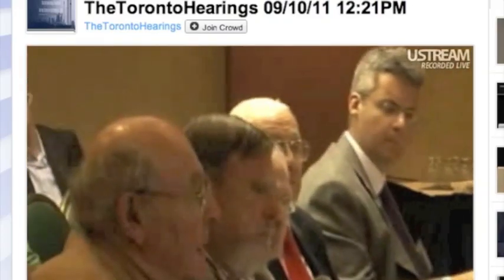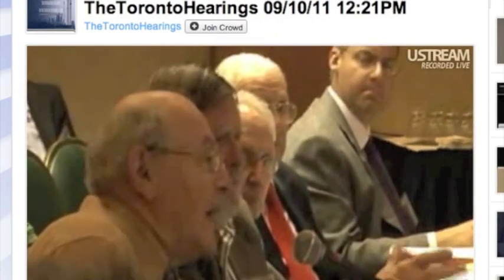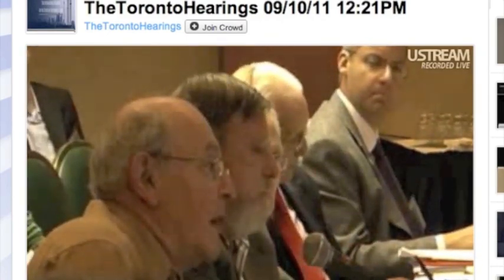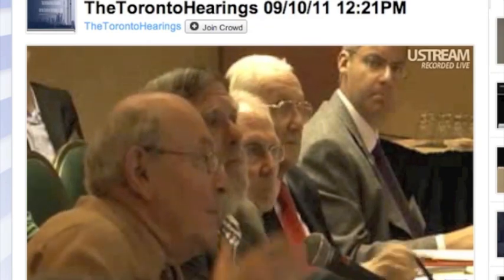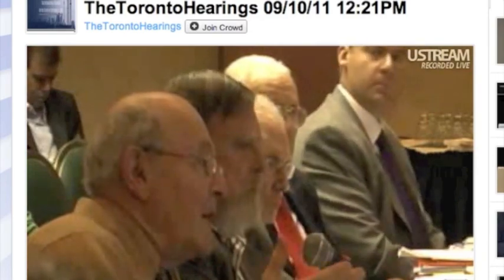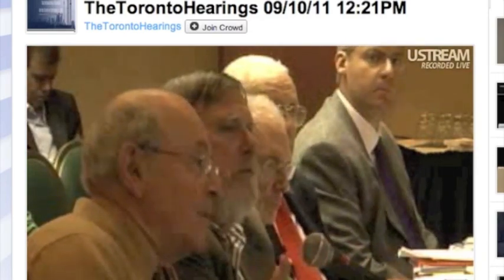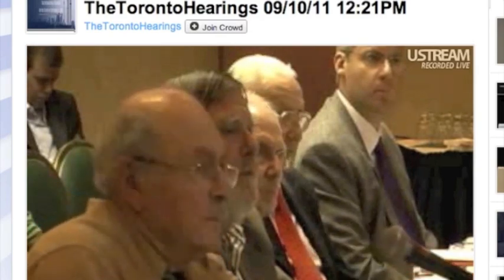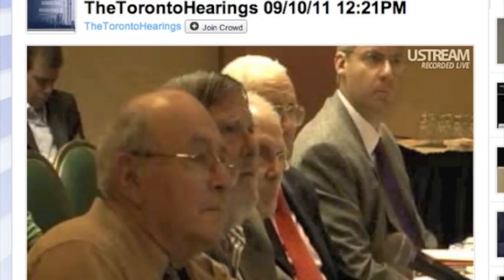Dr. Richard Lee Figures Out that Nanothermite-as-Explosive-Theory is Being Oversold by Kevin Ryan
richarlleeVSRyan